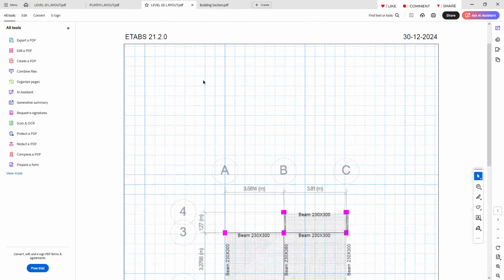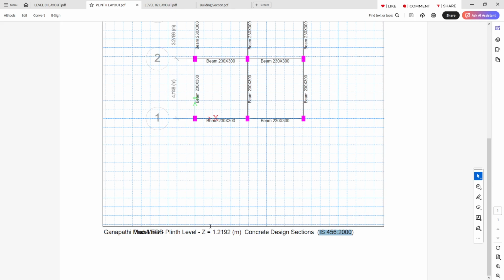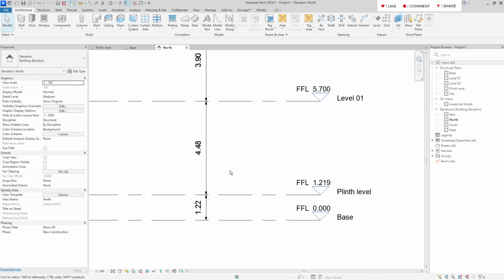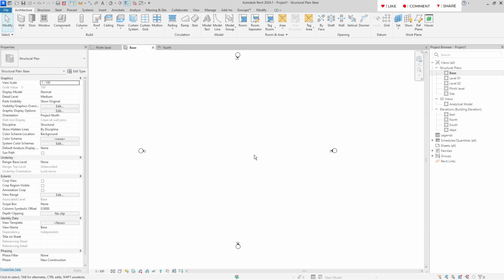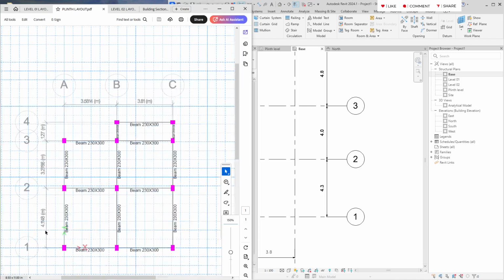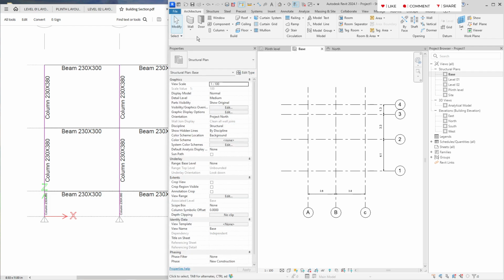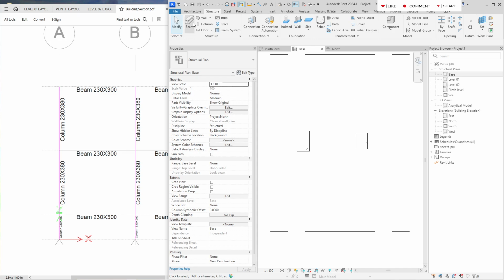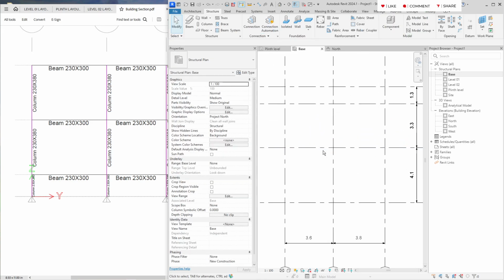25x25 Residential Building | Complete Revit Structure Modeling Tutorial (Live Project)| Part 01. #77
25x25 Residential Building | Complete Revit Structure Modeling Tutorial (Live Project)| Part 01. #77